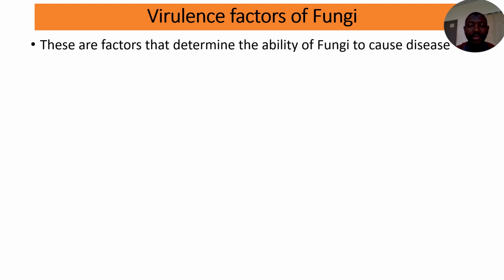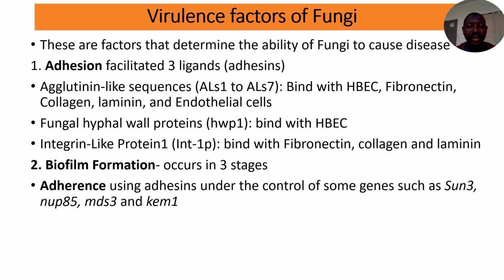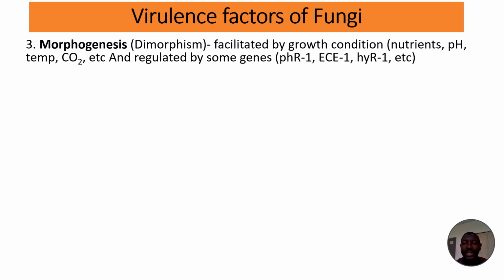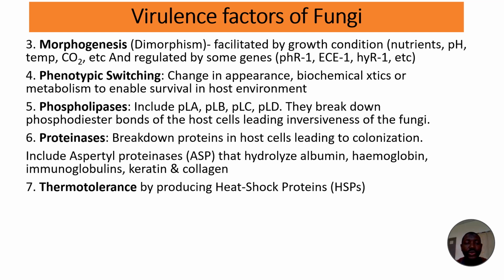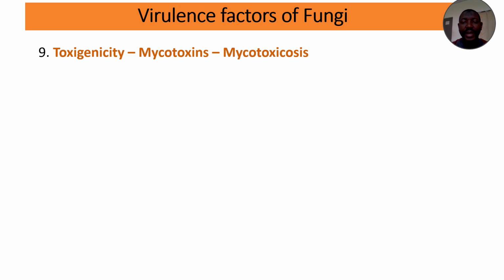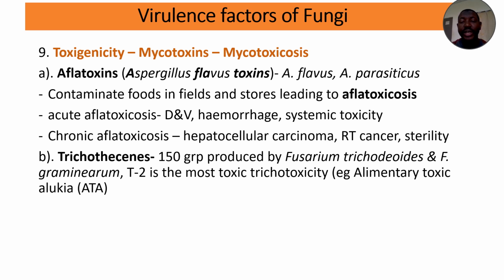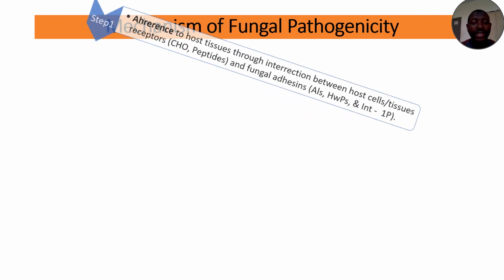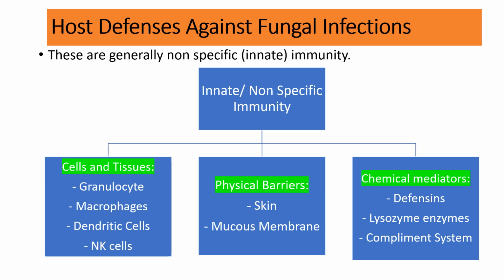Fungal Virulence and Pathogenesis of Fungal Infections